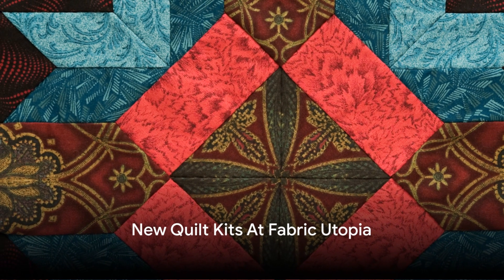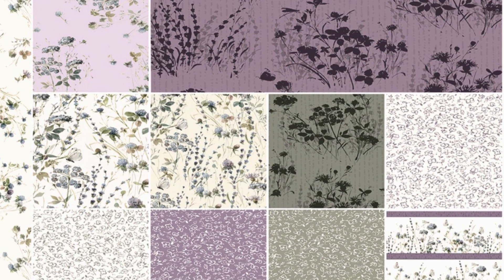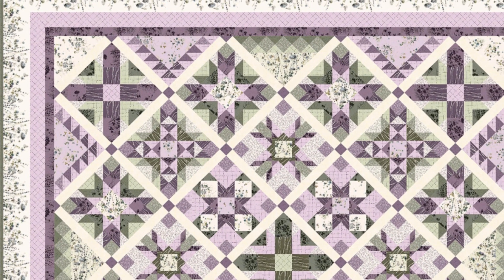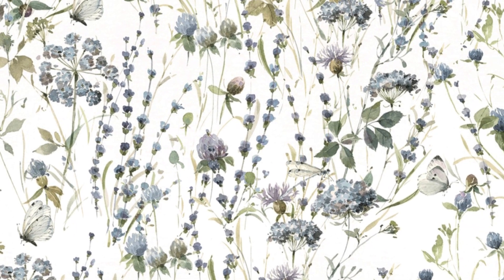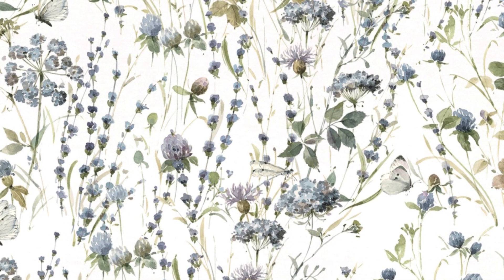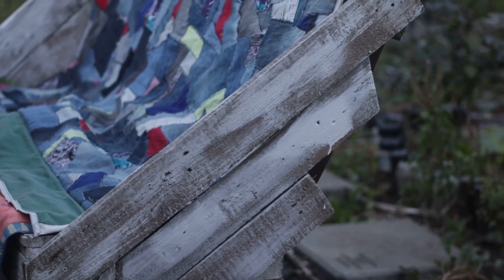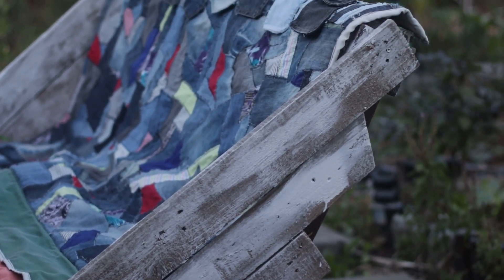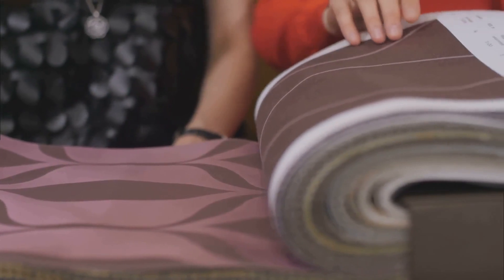Wilmington Prints The Au Naturel Collection and Quilt Kits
This new floral collection from Lisa Audit called Au Naturel has small soft watercolor flowers and coordinates in dusty shades of light to medium lavender and mossy green, combined with palest ivory – light overall, yet sophisticated.